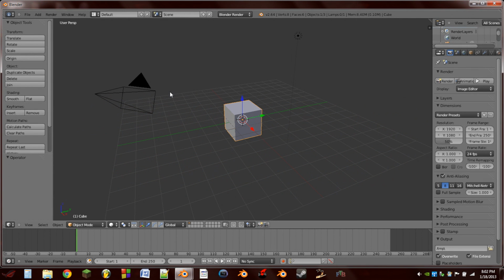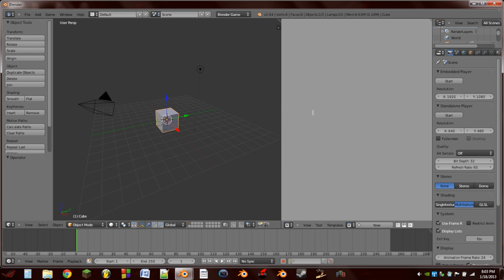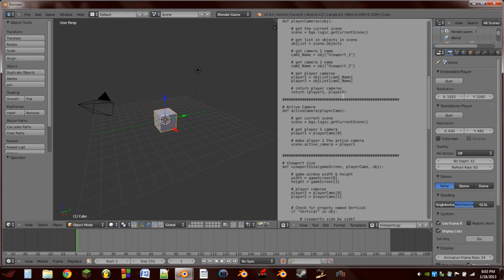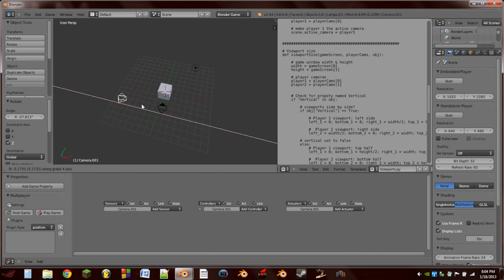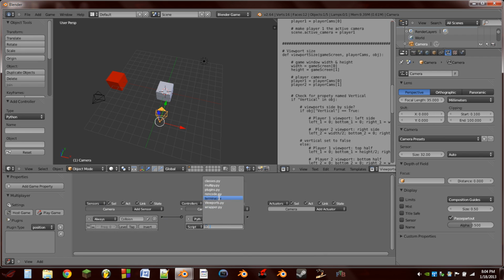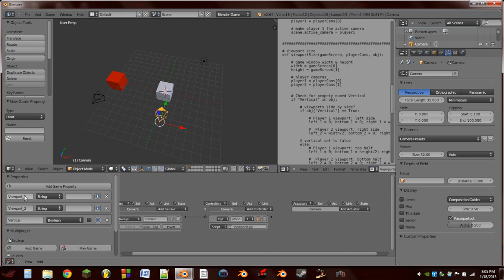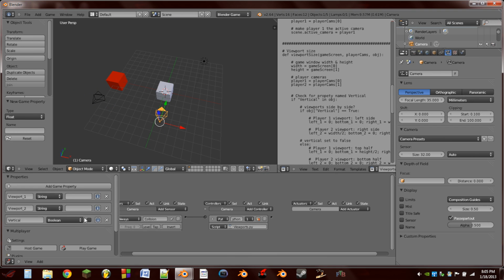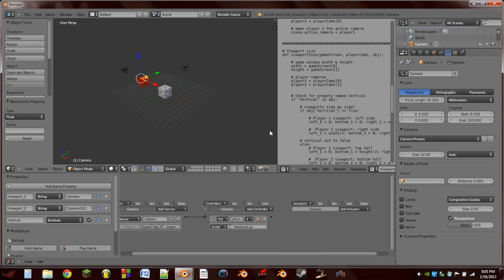HD Blender tutorial: Split screen (Game engine)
Hey guys!
Back on to the tuesday-thursday schedule!

Today I will show you how to implement split screen in the blender game engine.
This is good for creating multiplayer games that use split screen, or you can simply confuse someone in a single player game!

### Links ###
Tutorialsforblender3d: